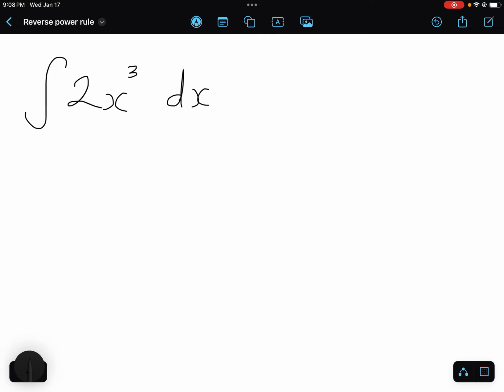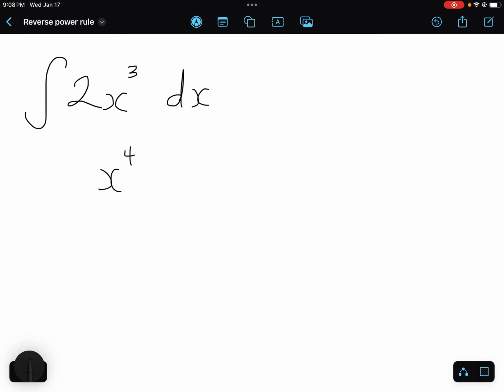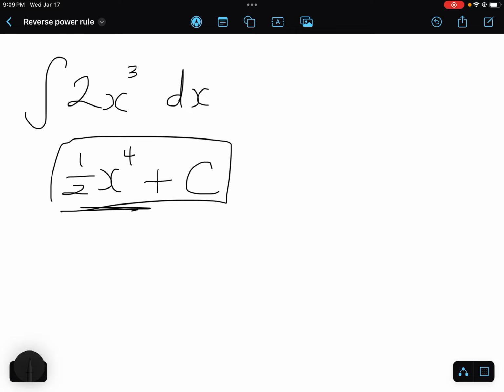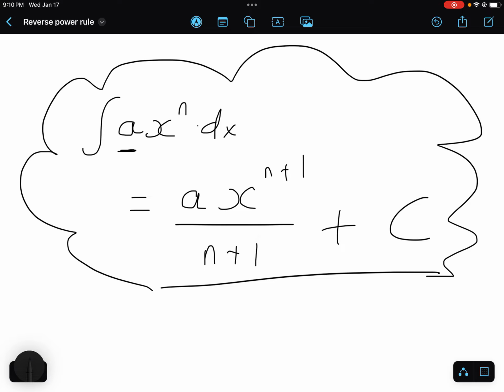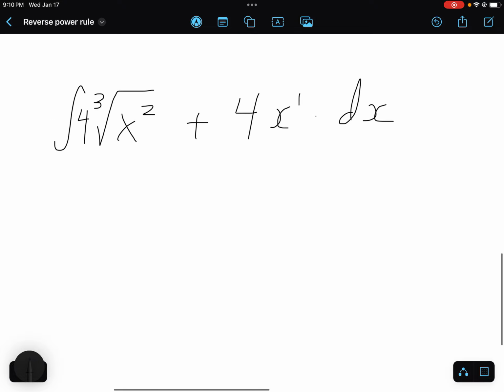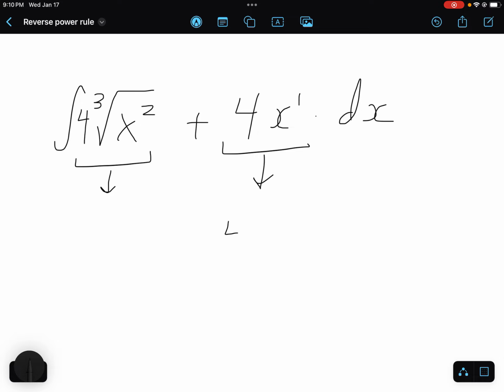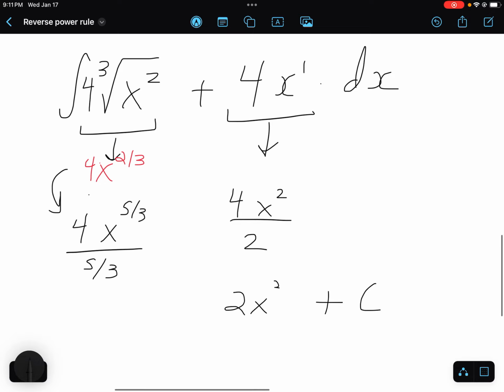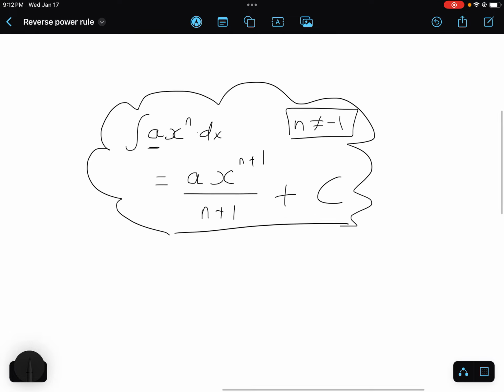Reverse Power Rule basics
calculus

0:00 basic example
01:37 reverse power rule formula
2:27 harder example